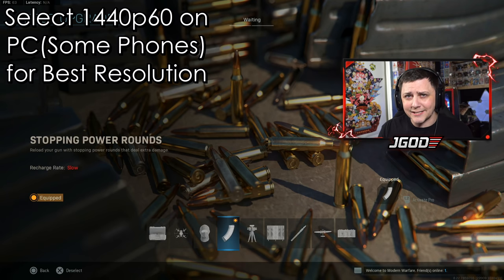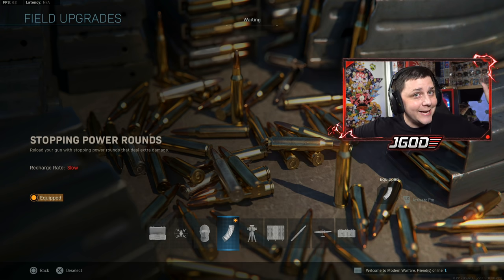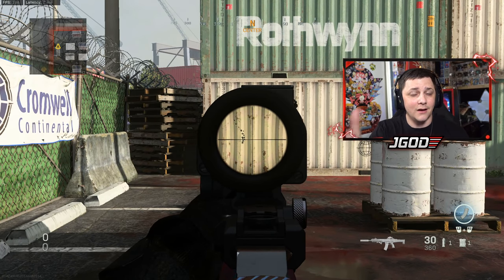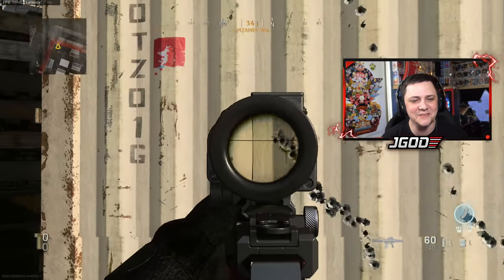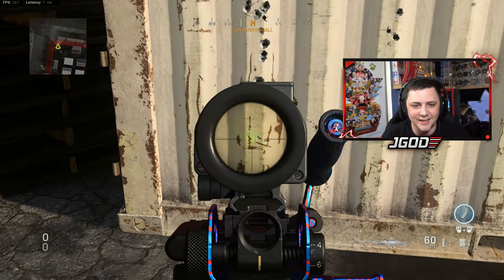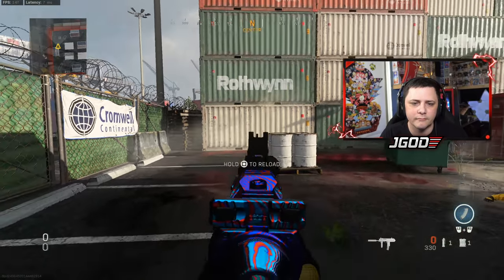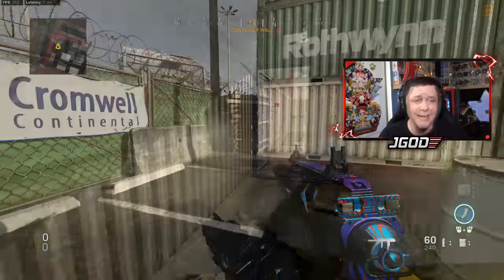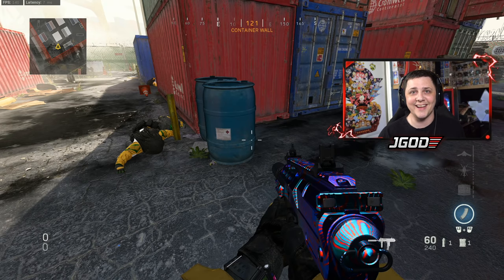Stop Using Stopping Power in Every Gun in WARZONE | Modern Warfare BR Tips | JGOD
Just showing why you shouldnt always equip Stopping Power in Every Weapon you See in Warzone.

The "Modern Warfare Tips to Improve " Series is a series where I focus on on a variety of tips and tactics designed to help players improve by understanding in game mechanics or high level proven strategies in Modern Warfare.

Connect with JGOD Online:
Like JGOD Gaming on Facebook:

Partner Discounts Using Code "JGOD":
Gfuel Energy Products:

0:00 Intro
1:11 GFuel Discount
1:32 Examples of Stopping Power
6:32 Outro